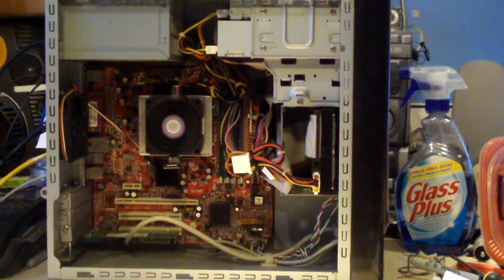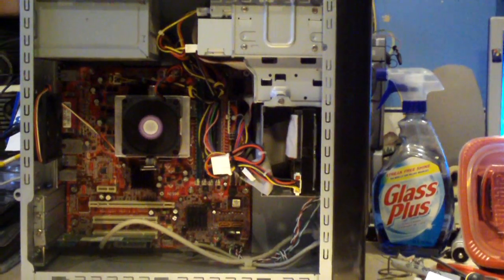Final Update on the fixed $5 eMachines system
After turning the $5 eMachines parts system into a fully functional computer, I updated the BIOS, resolving the previous issue with the motherboard.